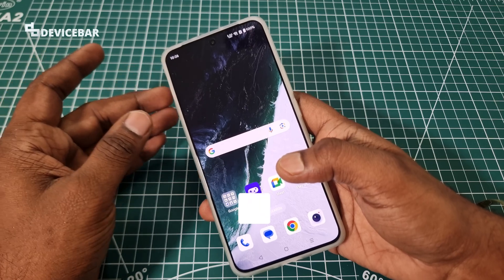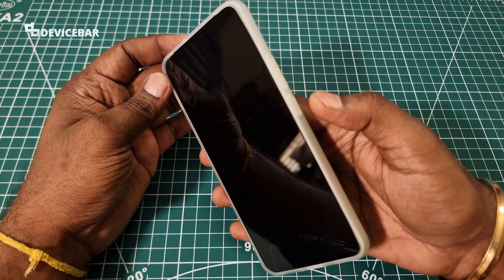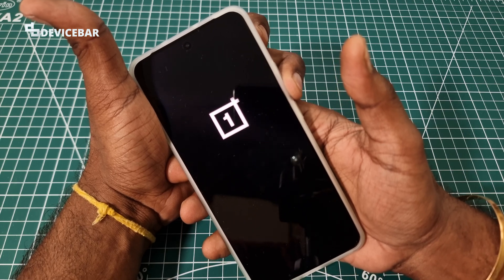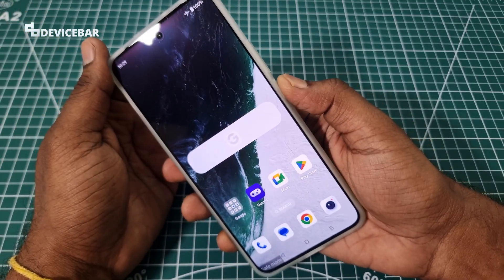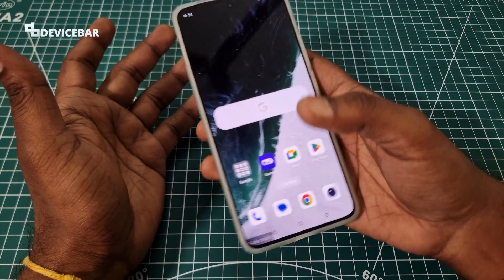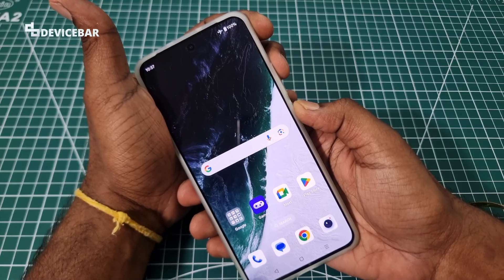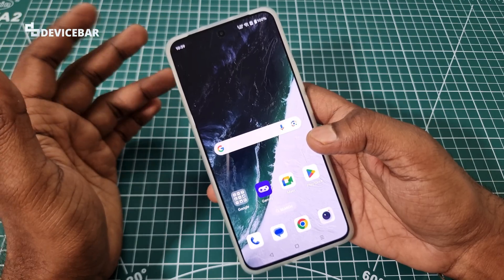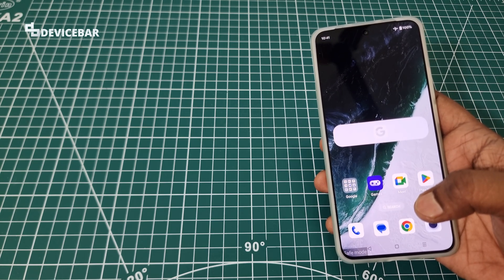How To Enter And Exit Safe Mode On OnePlus Nord 4!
Quick steps to enter & exit Safe mode on OnePlus Nord 4!